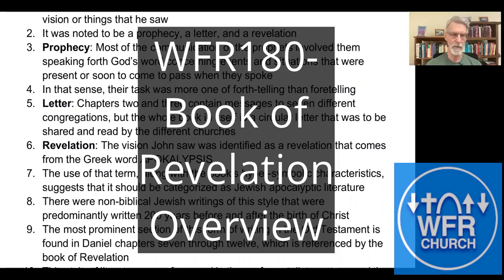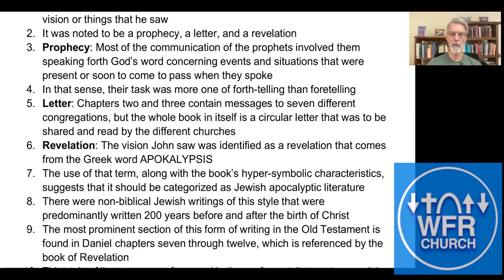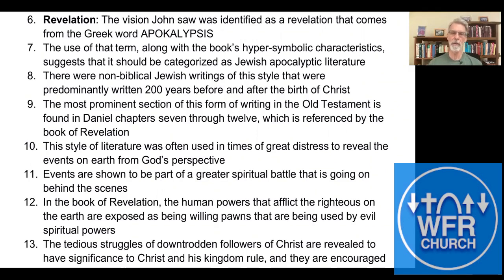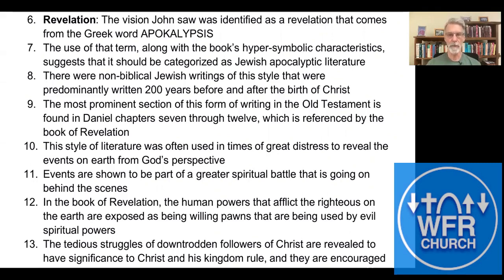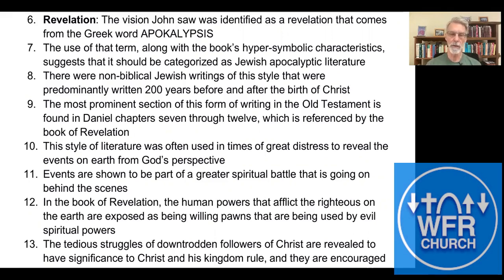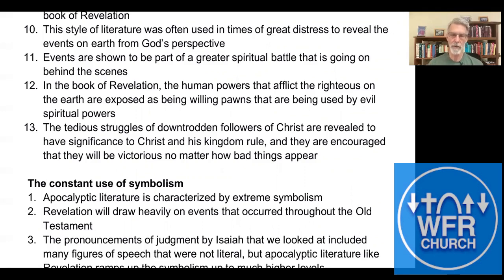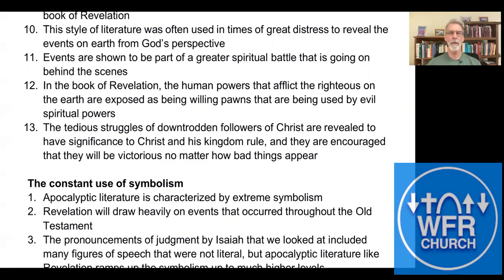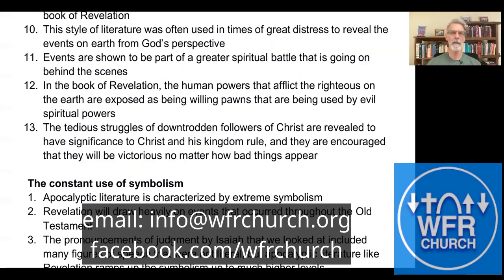WFR180- Book of Revelation Overview